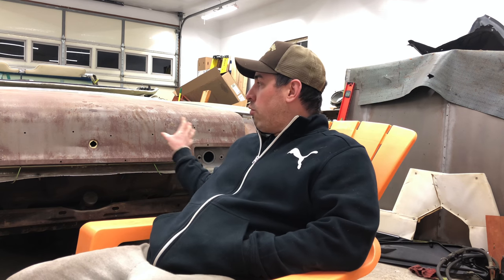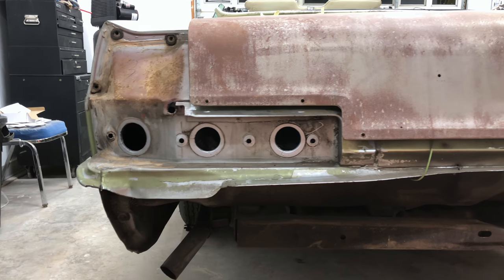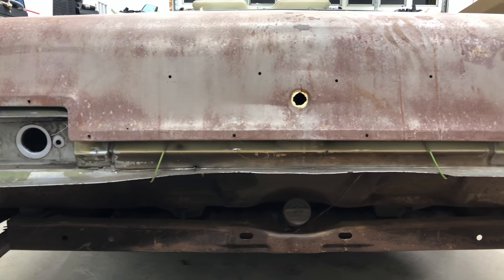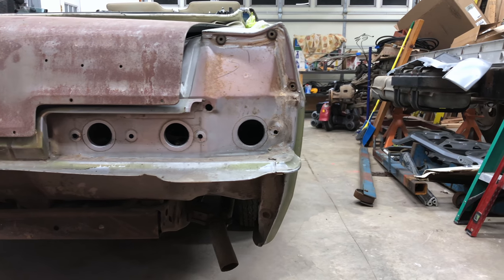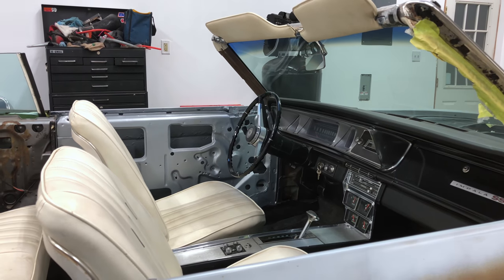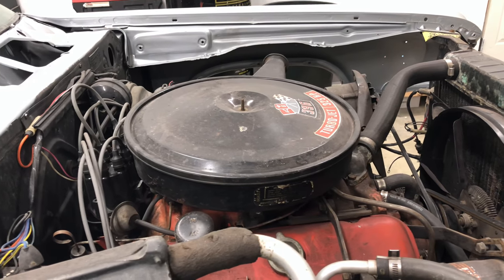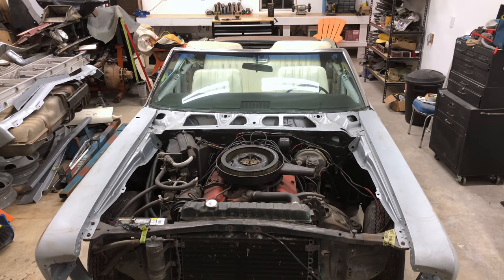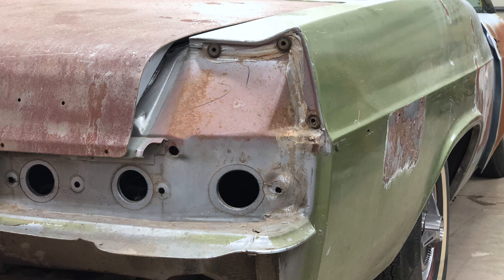1966 Impala SS Big Block Convertible Project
Here's the first look at Nick's new project: a 1966 Impala SS Convertible, true big block 396 and a real Super Sport!

Let me know if you have any questions or comments. Thanks!